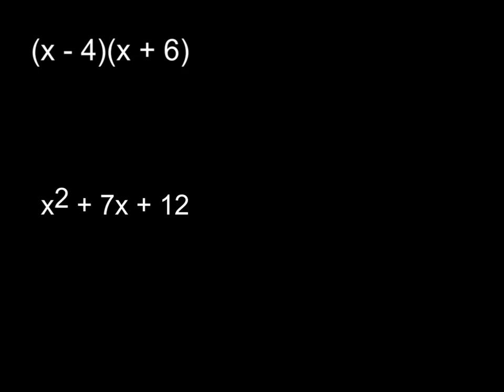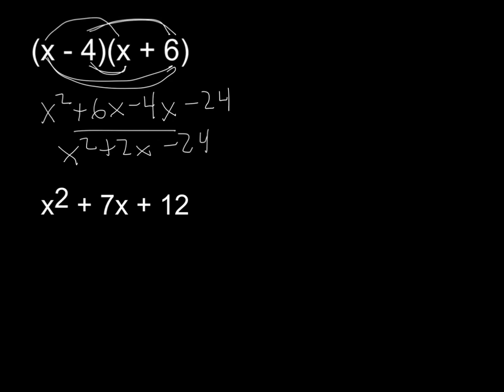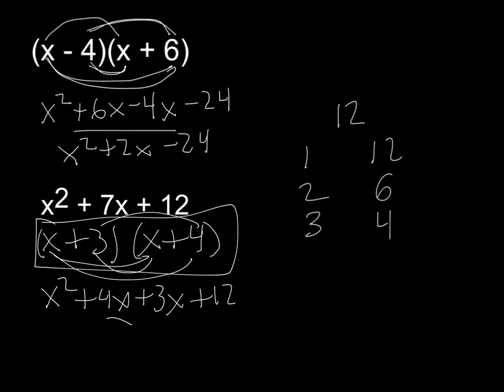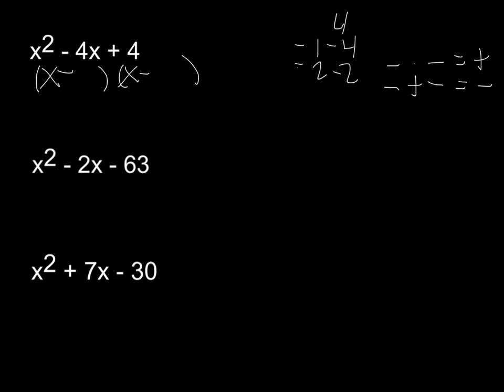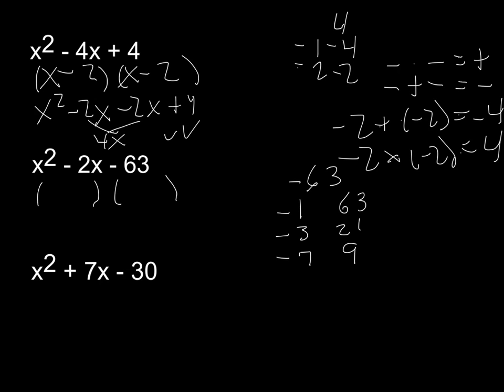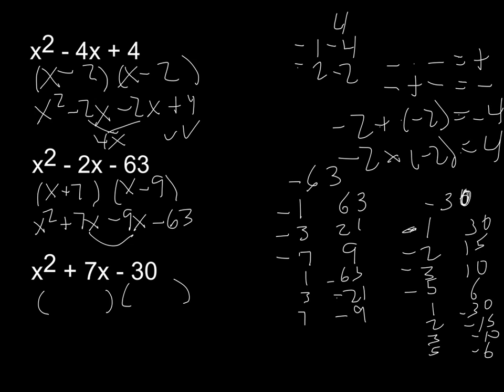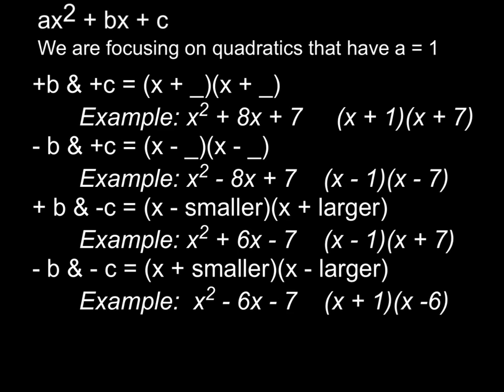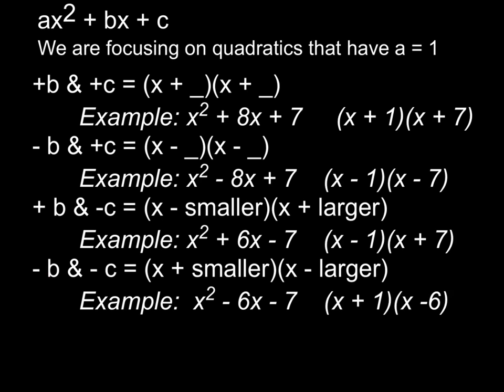Factoring Quadratics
This video is about factoring quadratics.